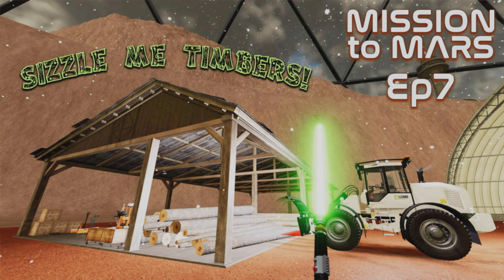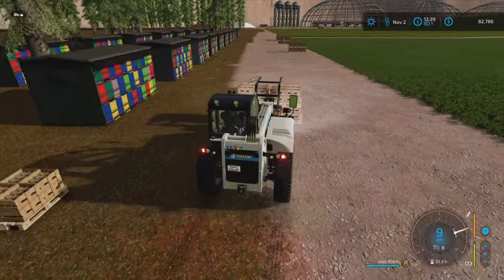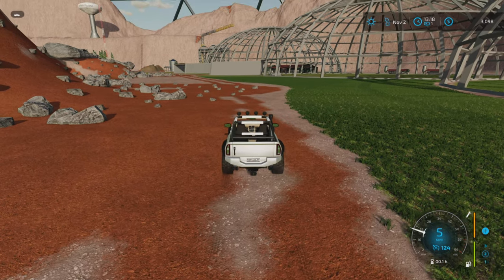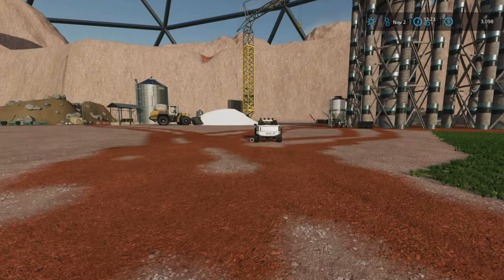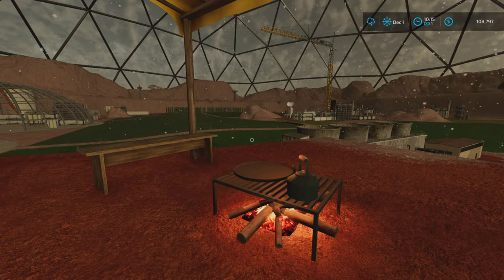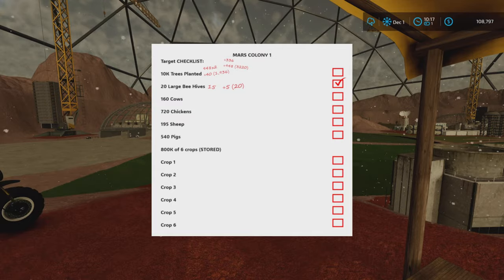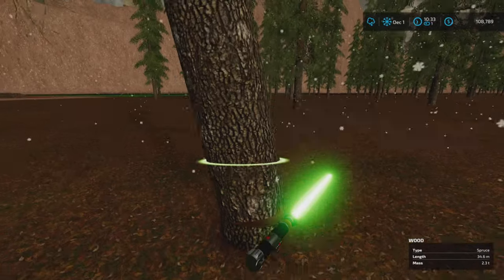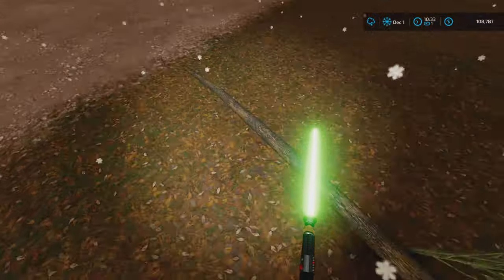NEW TECH, OLD PROCESS & BIG QUESTIONS (FS22)?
SNOW DAY?? | #7 | FS22 | MARS the MISSION | Farming Simulator 22 | PS5 | Let’s Play. Map by: FarmerBOB. Game By: GIANTS Software.

Earth is in dire need of more farmable land so the National Space and Farming Administration (NSFA) has been formed. Many planets are in the process of terraforming, a 20 year cycle to provide resources to our struggling planet. I have been chosen to lead the Mars Mission.

In this 7th episode, we are getting on with our ‘to do’ list, asking the BIG questions and preparing for workers to live at the colony. The Kemp weather system is keeping us on our toes and some new tech meets an old process!

Set by FarmerBOB: MARS THE MISSION: - To win the game you need to terraform Mars' atmosphere in 20 Years. To achieve this you have to plant 10000 trees, have 20 Large Bee hives, 160 Cows, 720 Chicken, 195 Sheep, 540 Pigs and 800 000 Litres each of any 6 Crops in your Storage Bins. This may change or be added to!

Normal economy.
2 day months.
Precision Farming is OFF.

Mods used:
Year 1 & 2 Season Pass DLCs
Government Subsidy By: Realismus Modding,
AXION 930PTT By: MAXQON, AGV-Modding,
T-Wolf Agripower By: MTL Modding Team,
Case IH Autonomous By: Univers Simu Modding,
Lizard TWIN-SCREW XBR2 By: SiiD Modding,
Joskin Cargo Track Pack By: WOLFex Modding, WhiteBull Modding,
Lizard Wheel Loader By: North Modding Company,
Lizard Vulcano + Lizard Cross By: SleutjesModding,
ELHO Scorpio 710 Stone Picker + LIZARD Subsoiler 6MT/9MT + Damcon PL-10 By: Blacksheep Modding,
LIZARD 6M By: raulycristi1 [VSR MODDING SUR],
Lizard Roller Pack By: Thiornis FS/Holzs FS,
Country Flags For Wall By: JMZ,
Dynamic Crushable Rocks Pack By: Squigglze,
Lizard Water Tower By: MrHector,
Pioneer Tent By: Vergamini Modding/Lostgamer,
Universal Crusher By: emproLoop,
Crude Oil Production By: BartsoNv3,
Feed Mixing Plants XXL By: DS-Power,
Deco Stones By: TopAce888,
Massey Ferguson 8S Special Edition By: Bandit36FR,
Lizard Tandem Series By: SrVertex,
Tree Sapling Pack By: Macktrucker921,
Kinze Multi-Fruit Planter Pack By: ChrisS and RileyS,
Honey Production By: Switty003,
6 Ton Fertilizer Spreader By: 82Studio,
Metals And Gem Production By: Superfly1842,
Thunder 4x4 OffRoad By: Hispano,
Kubota Equipment Pack By: Iconik,
Lightswords By: Univers Simu Modding,